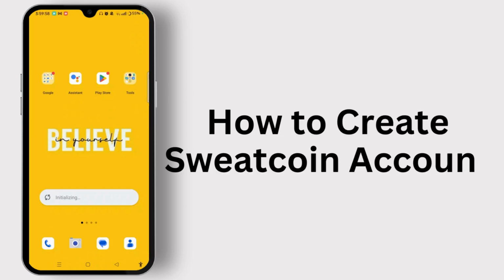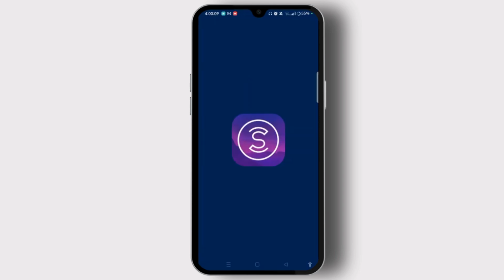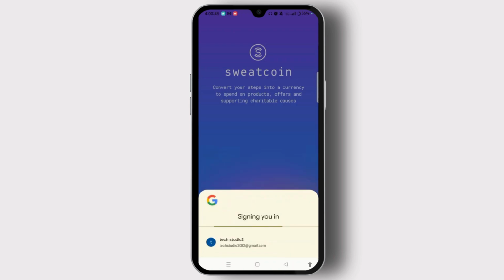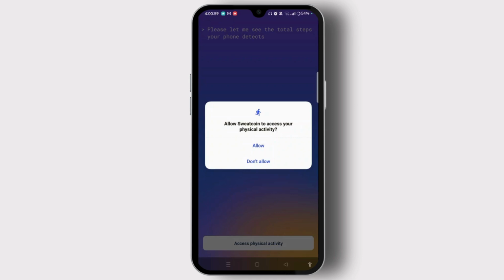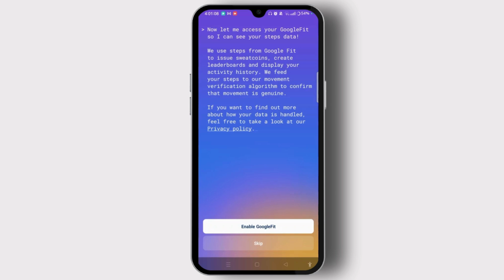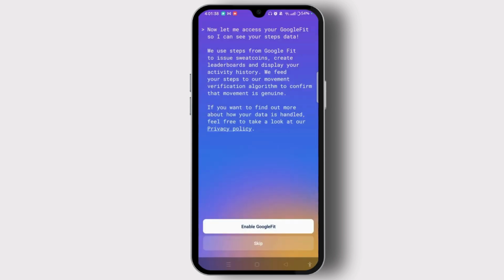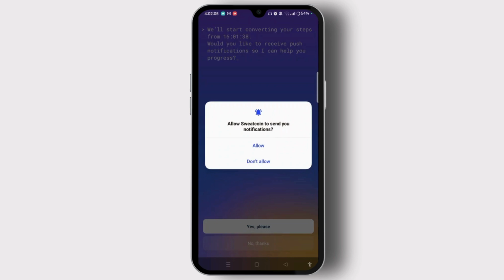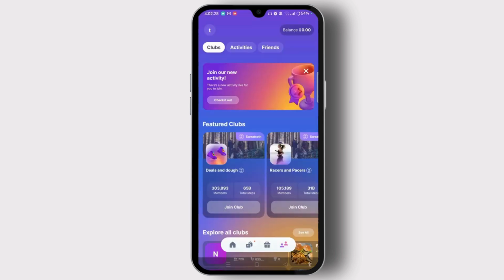How to Create Sweatcoin Account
Learn how to create a Sweatcoin account in this step-by-step guide for 2024! Whether you're new to Sweatcoin or looking to update your account for the latest features, this tutorial covers everything you need to know.

In this video, you'll discover how to set up your Sweatcoin account for 2023 and 2024. We'll walk you through the process of creating an account on the Sweatcoin app and offer tips for getting started.

Timestamps:
0:00 Introduction
0:20 Step 1: Downloading the Sweatcoin App
0:45 Step 2: Setting Up Your Account
1:28 Step 3: Navigating the App